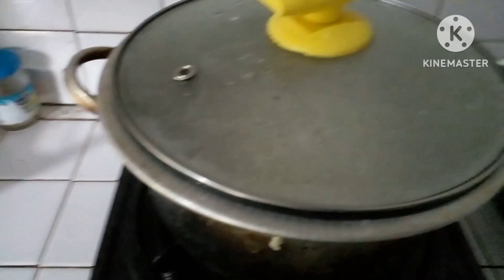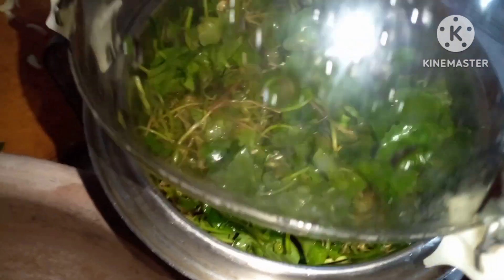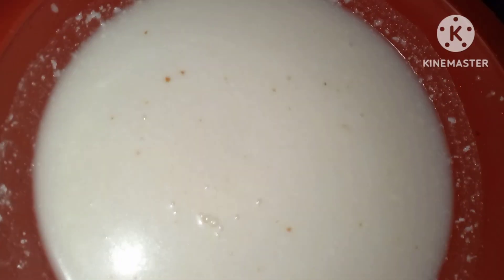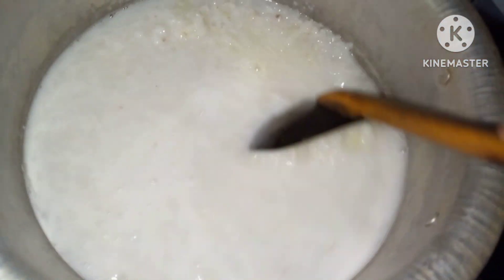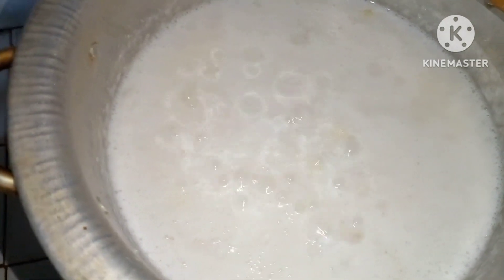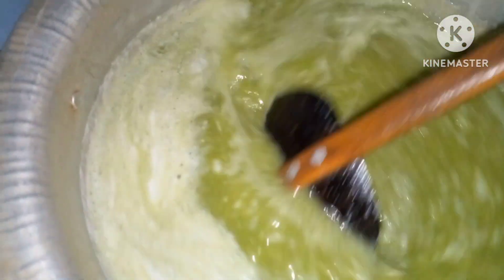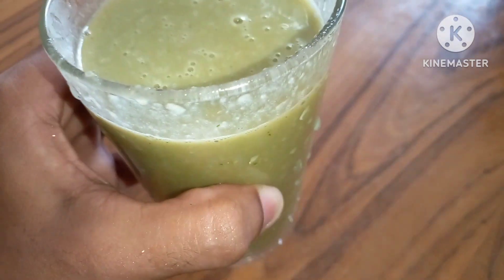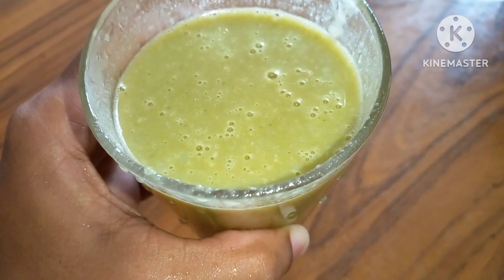ගොටුකොළ කැද / Gotu kola porridge /centella asiatica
@lakshitv6385 විශ්මිත ගුණ රැසක් සපිරි හෙළ ඔසුවක් වන ගොටුකොළ කැද .

ගොටුකොළ
හාල්
පොල් කිරි
සුදු ලූණූ
ලුණු